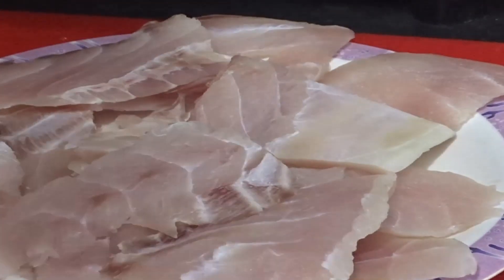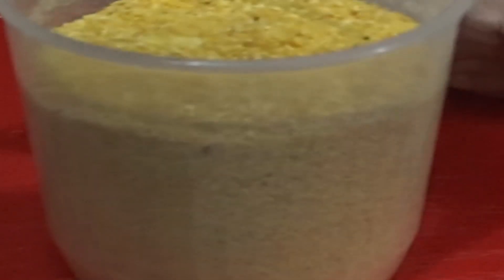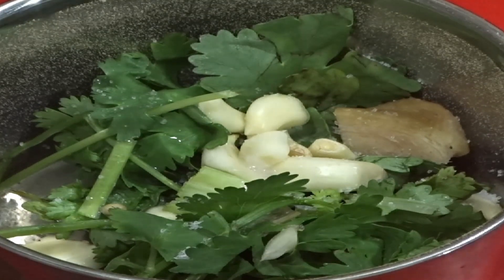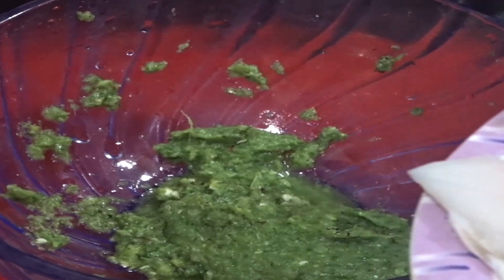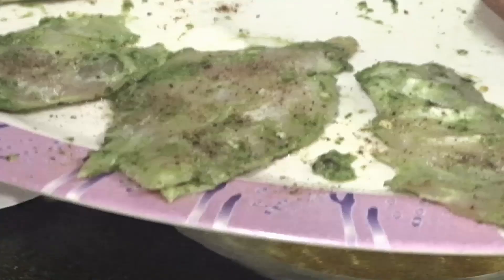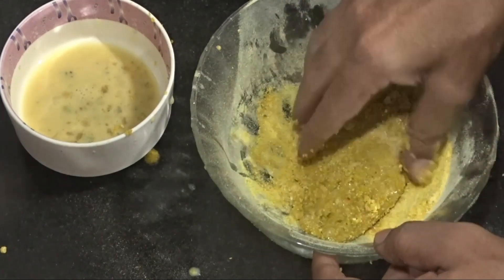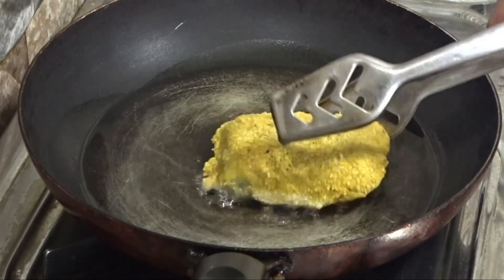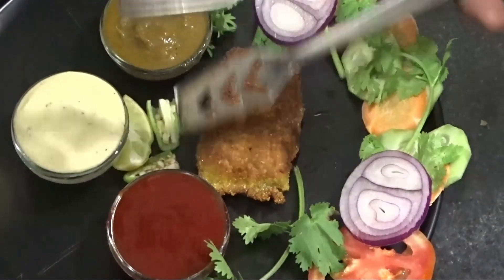Authentic Fish Fry Recipe || How to Make Fish Fry at Home? || Authentic Fish (Vetki) Fry Recipe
Restaurant Style Fish Fry Recipe ||
Ingredients:

1. Vetki fish filets (500 Gms) - 10 Filets
2. Whole Black Pepper - 1/2  TSP
3. White Pepper - 1/2  TSP
4. Egg Batter from - 2 Eggs
5. Refined oil - 100 ML
6. Bread Crumb - 250 GMS
7. Green chili - 2 whole pieces
8. Chopped Coriander Leaves - 8 TBS
9. Whole Garlic - 2 TBS ( 10-12 pieces of whole garlic cloves)
10. Lime / Lemon juice - 1 TBS
11. Chopped ginger - 2 TBS ( 20 GMS)
12. White vinegar - 1 TBS
13. Salt to taste
14. Garnished with Nut meg powder - (optional)
15. Paprika powder - 2 TSP (optional)

Process:
1.  For making VETKI  fish fry we have taken 10 VETKI Fish filets.  We have taken whole white pepper half teaspoon, half teaspoon of whole black pepper, egg batter made of two eggs,
refined oil 100 ml breadcrumb 500 grams, salt to taste, lime juice 1 tbsp, green chili 2 ( whole pieces) , chopped coriander leaves 8 tbsp., whole garlic cloves  2 tbsp. 2 small piece of ginger, white vinegar 1 tbsp.

2. in a small mixer grinder jar we have added all the ingredients ( except bread crumb refined oil and egg batter)

3. We will mix it for 1 minutes in a mixture grinder machine and make it perfect gravy.

4. Marinate all (10  fish filets) fish filets for two hours in a room temperature after mix it well with marinating gravy and fish filling

5. After two hours of marination our fish fill is ready for bread crumbing

6. Now we are layering the each and every filets separately with bread Crumb after coating with the egg batter and keep aside each and every filets in another plate

7. We are refrigerate in the deep freezer for at least 30 minutes (all 10 filets to be refrigerate)

8. In the hot pan I have added 100 ML of refined oil and heating the oil in full flame

9. Now on the hot oil We will fry the all fish filets (after 30 minutes of refrigeration)

10. We are adding coated fish fillet in the frying pan and fry each side and every side in medium to low flame for  one and half minutes, now VETKI fish fry is read to serve hot with tomato sauce along with mayonnaise sauce and white sauce & Salad